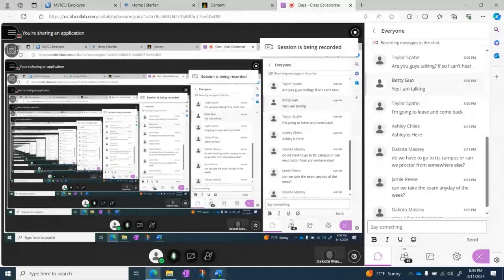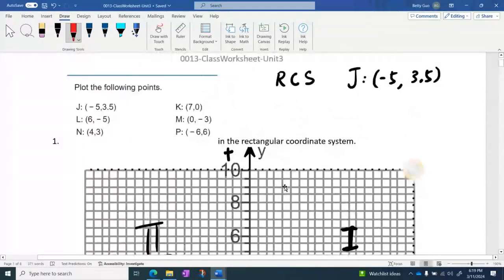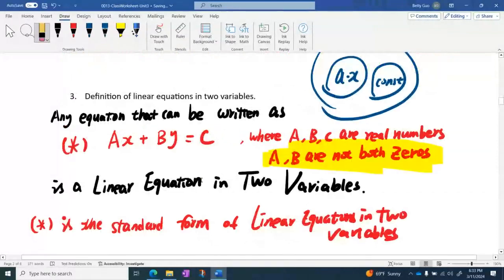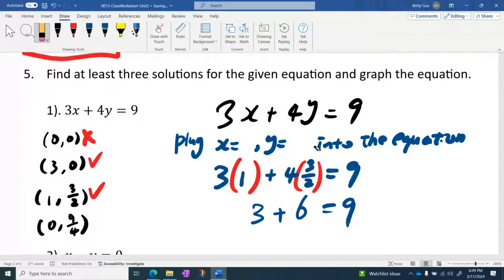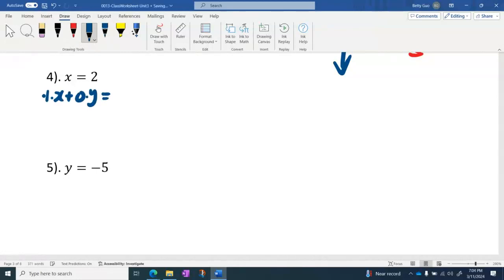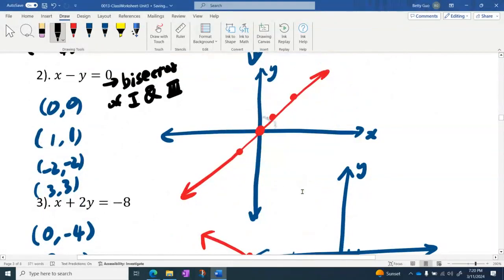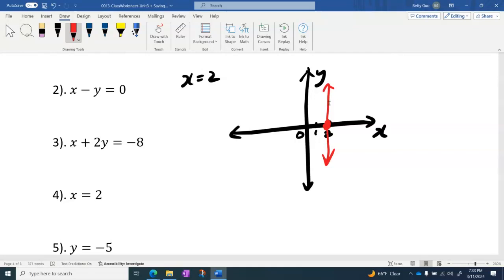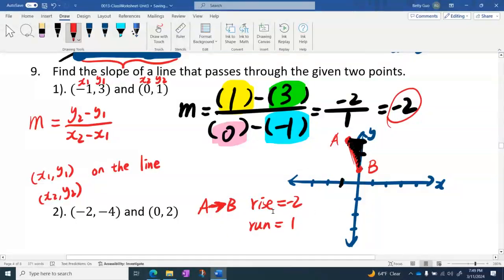2024 03 12 00 54 Class recording 9 35496c2d 6c6d 4b37 b6bd 466737dd53ed recording